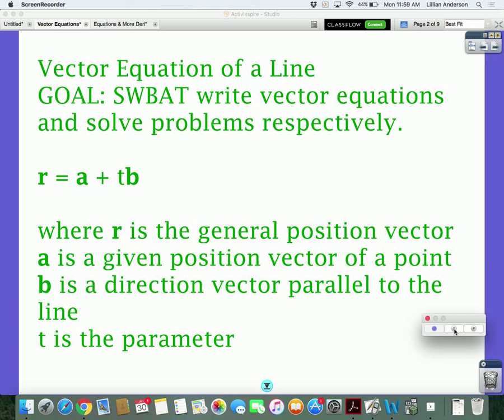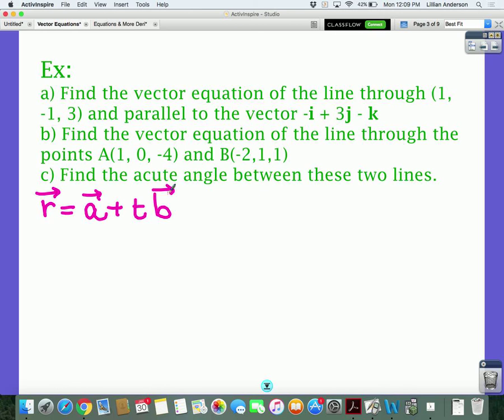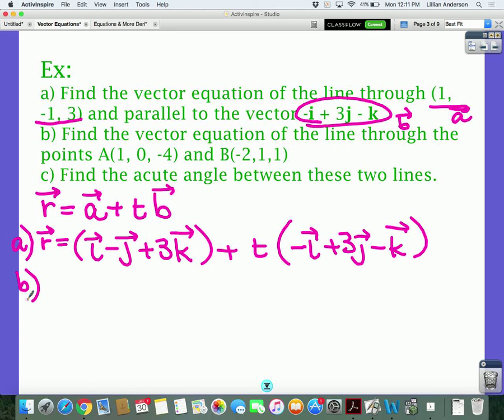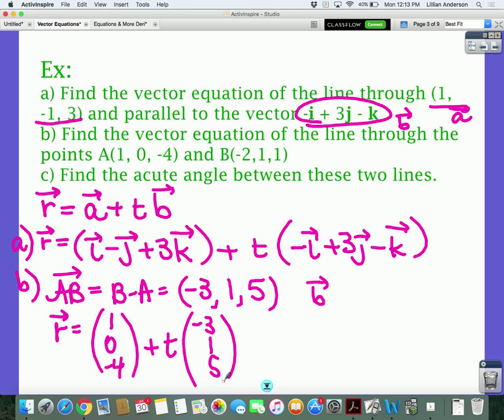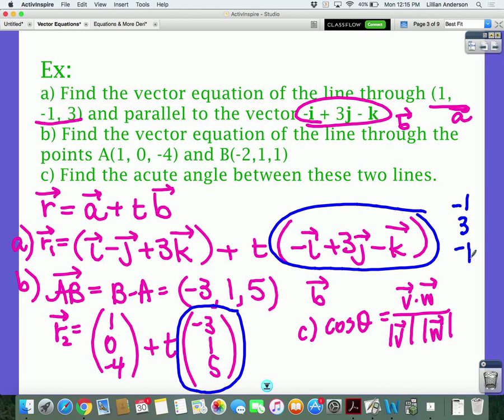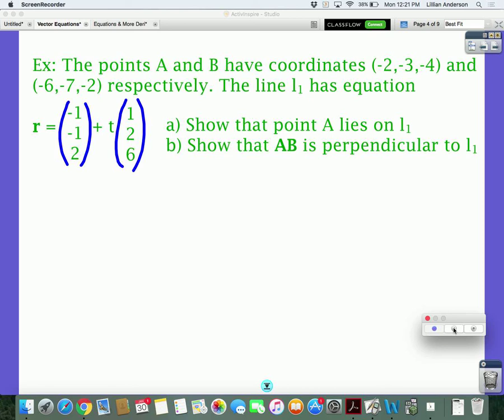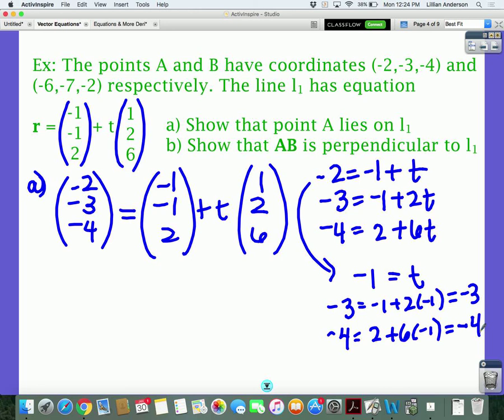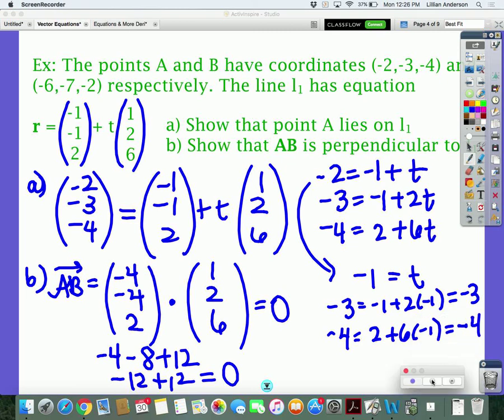Vector Equation of a Line